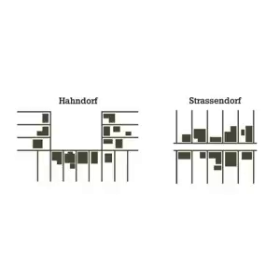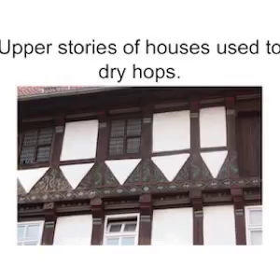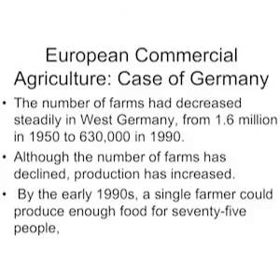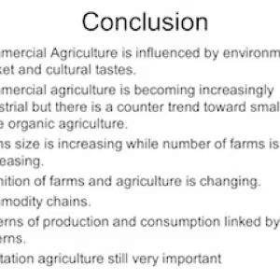MAGE Podcasts: European Agricultural Patterns Part 1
A Geography Professor describes some of the history and patterns of agriculture in Europe.

There are many other Geography skill/concept videos at "MAGE Geography". MAGE is a non profit organization which produces free materials for Minnesota students and teachers of Geography. Check out he database of MAGE podcasts at: